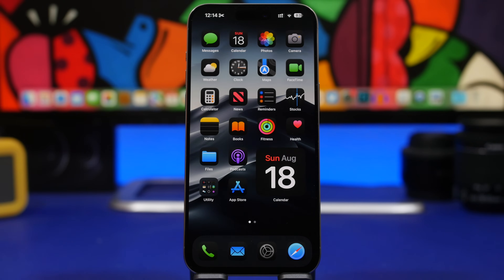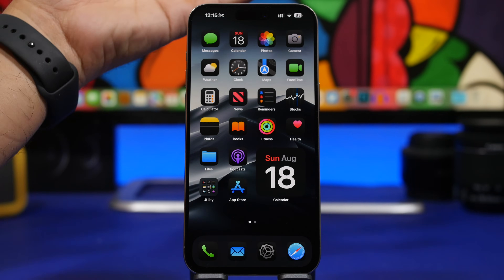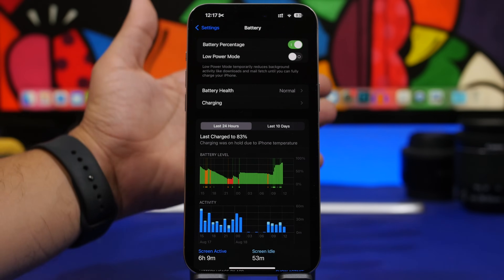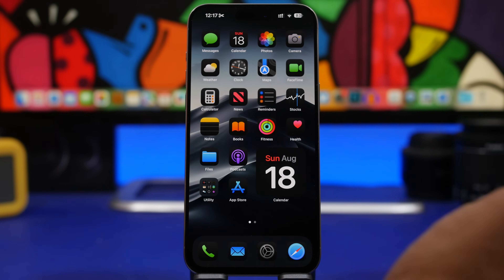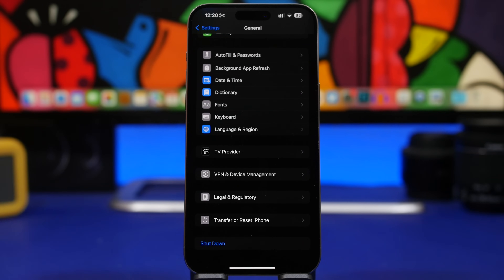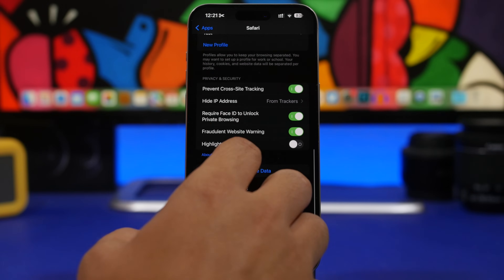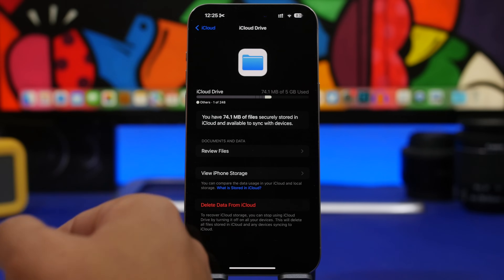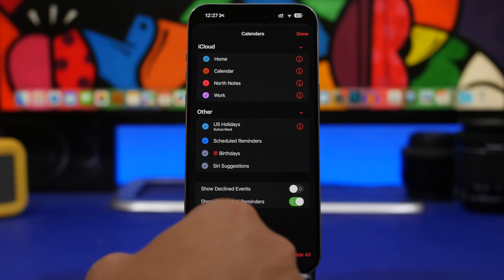How To Delete All VIRUSES On iPhone (2024)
How to detect and delete viruses on iPhone, a few tips and tricks to check if your iPhone might have a virus and also know what you can do to delete viruses from your iPhone.

Is is possible 0:00
Detect 2:15
What to do 4:38